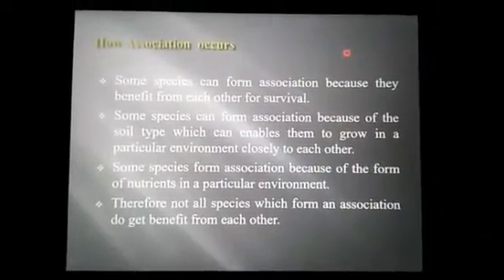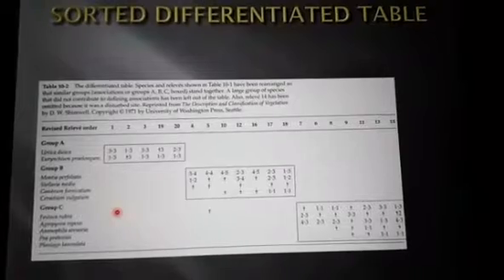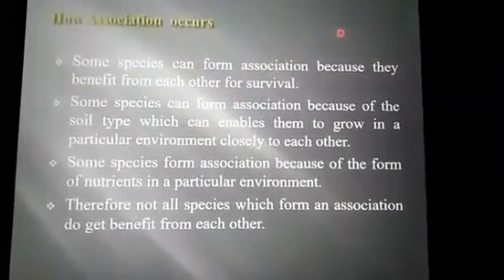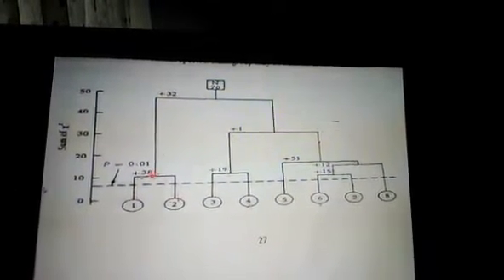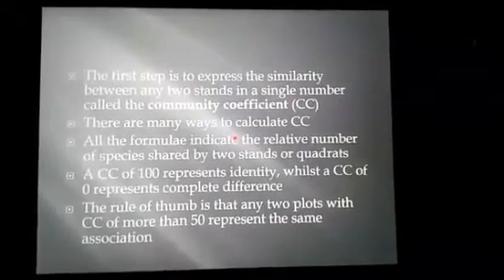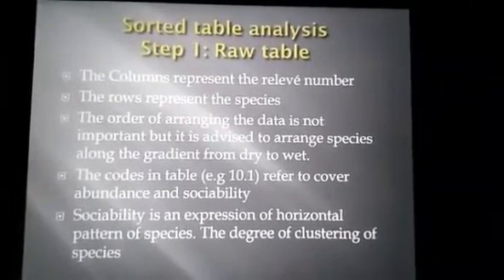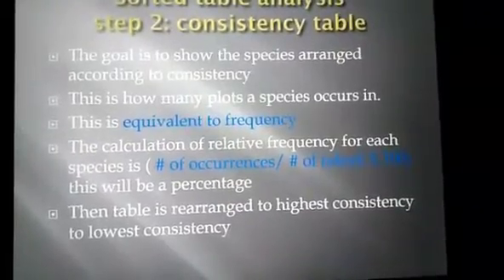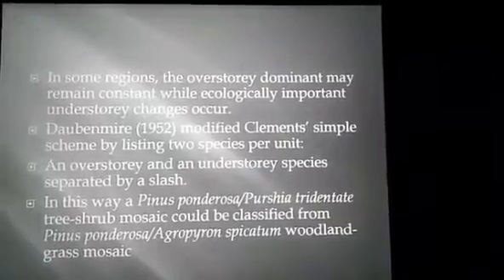How Speciation occur Bot 3543..17 April. 2020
Lecture from whatsapp